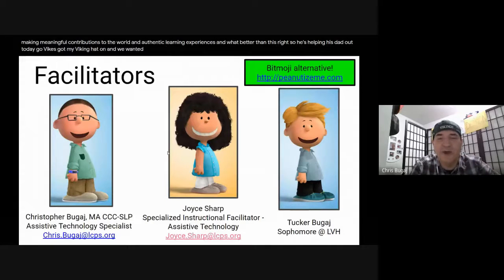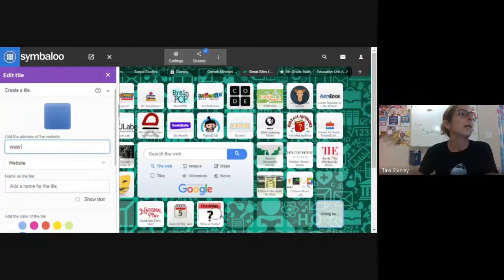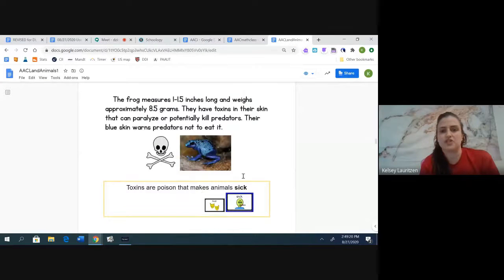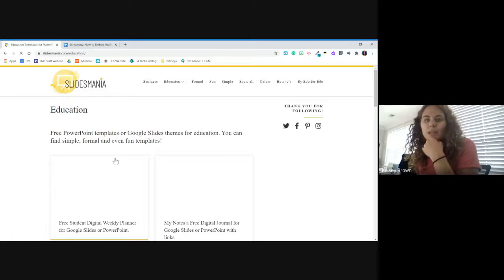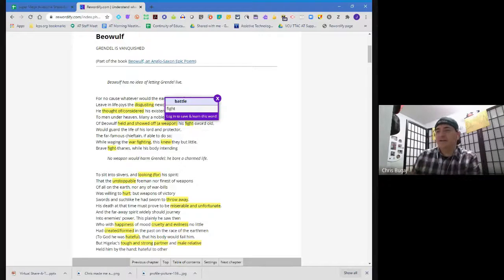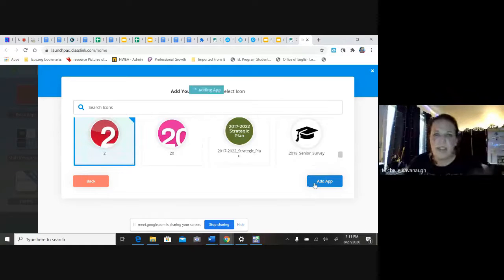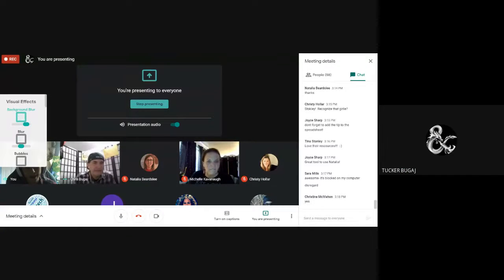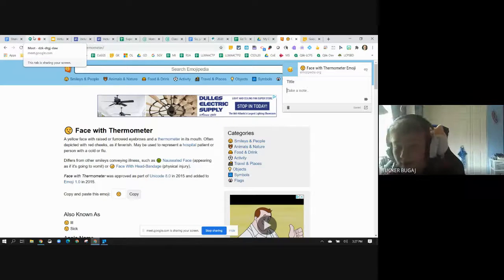Oh My Gosh! I Wish Everyone Knew About This! Virtual Share-A-Thon on 8/27/20, Session 4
Every single educator, new or veteran, has a bag of tricks, some of which involve technology! Educators came to this session prepared to share one of their most favoritest tips, tricks, or resources. They formed a virtual queue by placing their names in the chat. When it was their turn, they'll popped on the mic, shared their screen, and shared that thing they wish everyone else knew about because it has helped them, the learners they support, colleagues, or families. Each sharer had 3 minutes-ish (I mean, we weren't ogres about it) to share their thing! Our crack team of facilitators were there the entire time to keep things moving and to help brainstorm implementation and expansion ideas!  In this session, the smartest person in the room really was the room!
This is session 4 of 4 held on 8/27/20